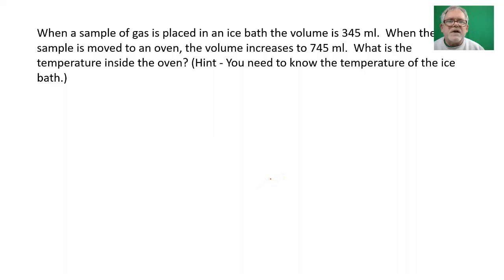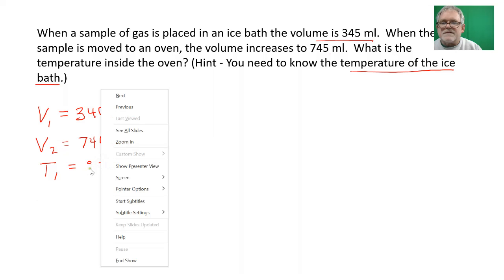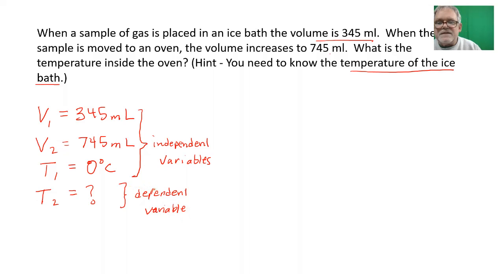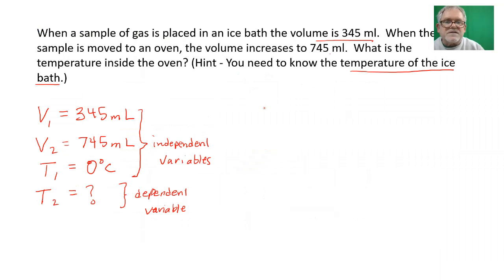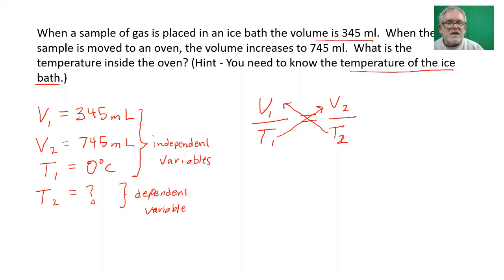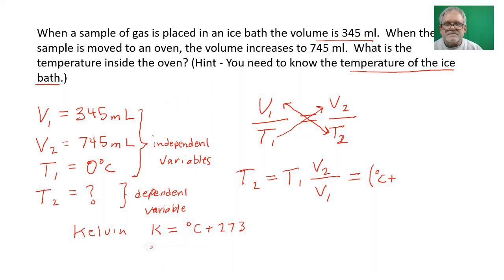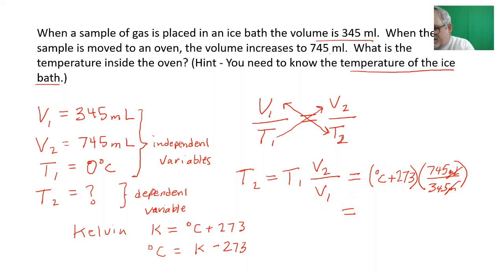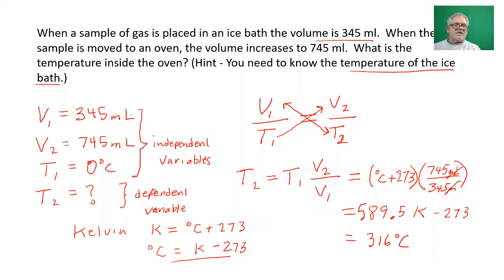Example Gas Law Problem Solution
Here is the solution to a sample gas law problem.